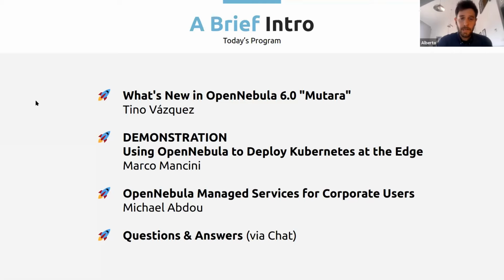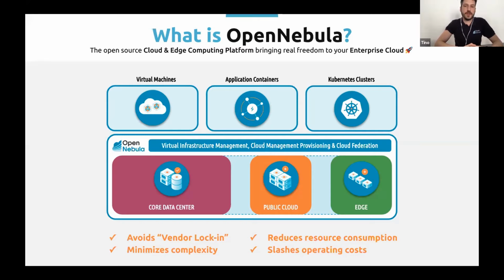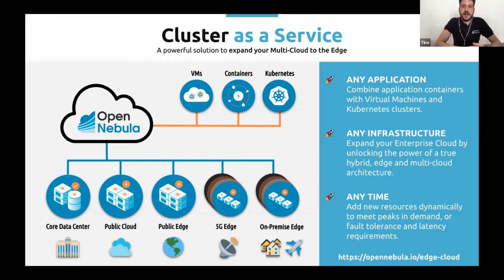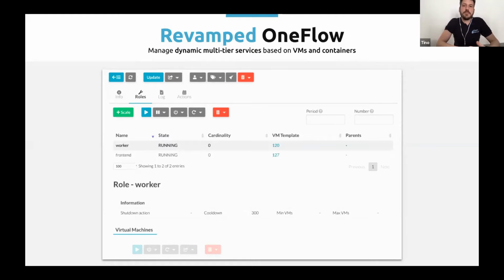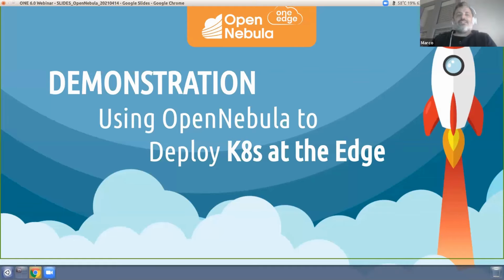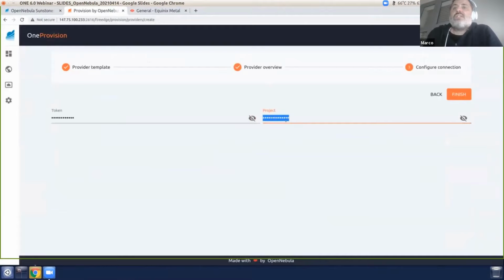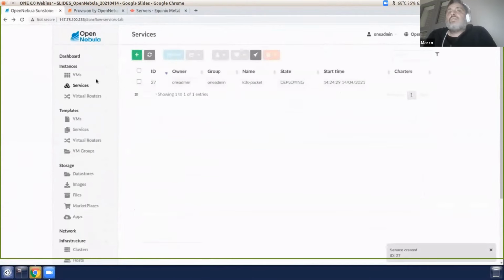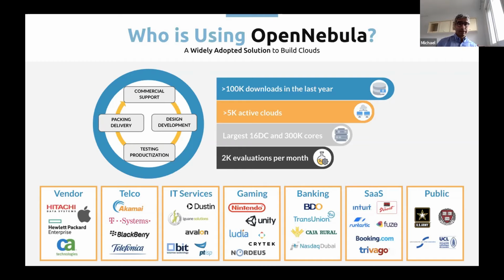OpenNebula Webinar - Presenting the New OpenNebula 6.0 "Mutara"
Discover the new OpenNebula 6.0 “Mutara” and watch a demo on how to set up an edge cloud and enable true hybrid cloud computing using resources from AWS and Equinix Metal to quickly deploy containers, virtual machines and Kubernetes clusters at the edge!

00:00 - Start
07:00 - What's New in OpenNebula 6.0 "Mutara"
28:48 - [DEMO] Using OpenNebula to Deploy Kubernetes at the Edge
42:04 - OpenNebula Managed Services for Corporate Users
49:54 - Q&A

This webinar was conducted by Alberto P. Martí (Open Source Community Manager), with presentations by Tino Vázquez (Lead Cloud Engineer & Engineering Manager), Marco Mancini (Cloud Technical Evangelist) and Michael Abdou (Customer Success Manager).

🇪🇺 This work has received funding from the EU Horizon 2020 research and innovation programme under grant agreement ONEedge 880412.